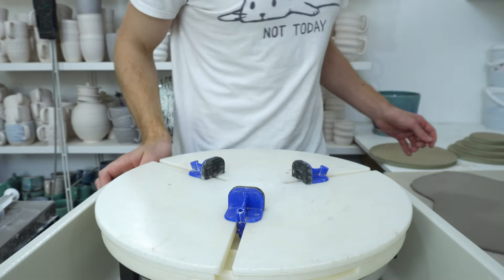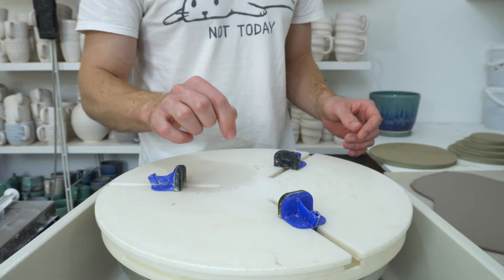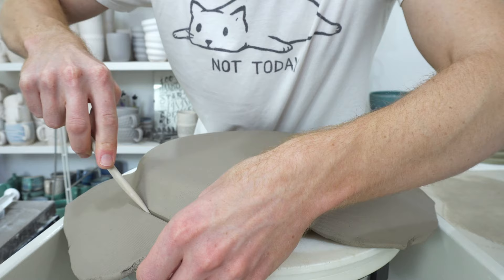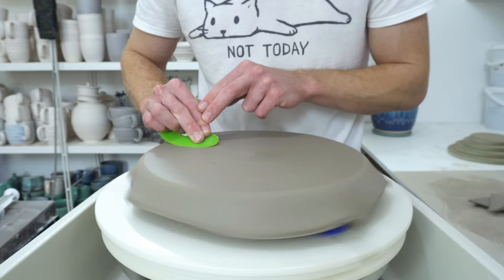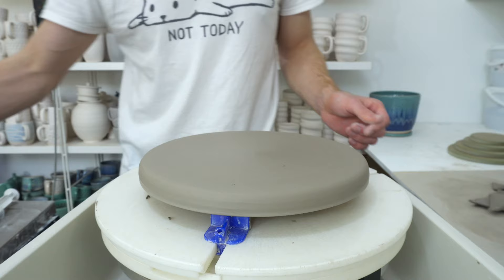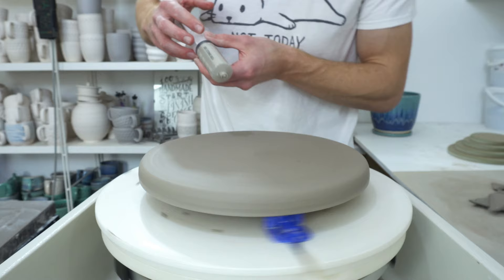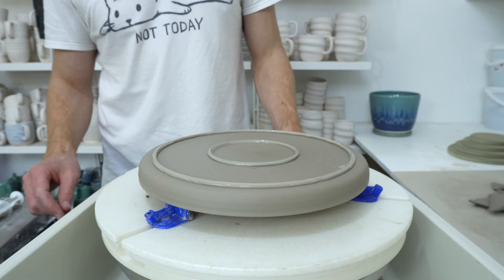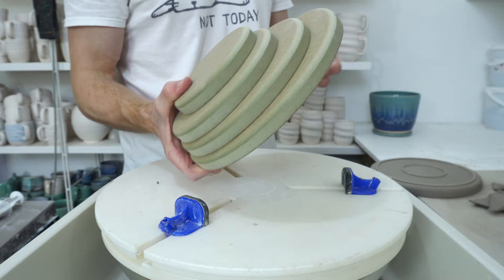A better look at the Hartley & Noble drape forms with Giffin Grip mount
Link to tools